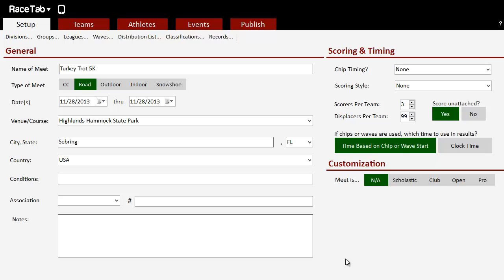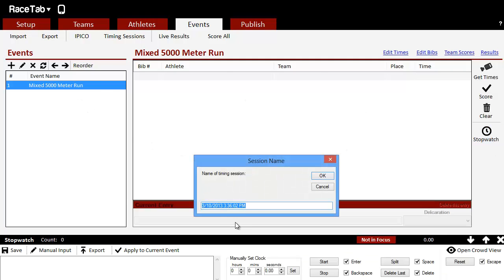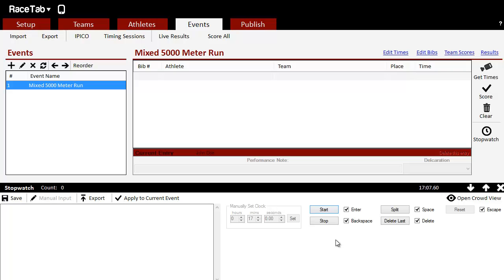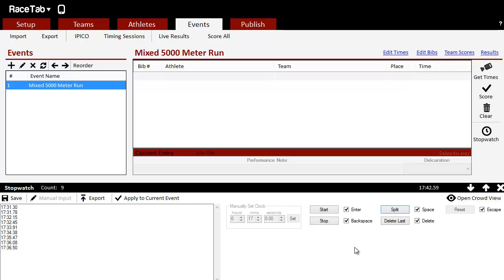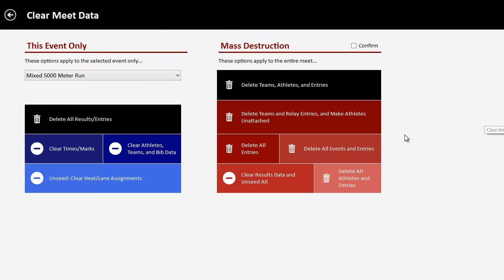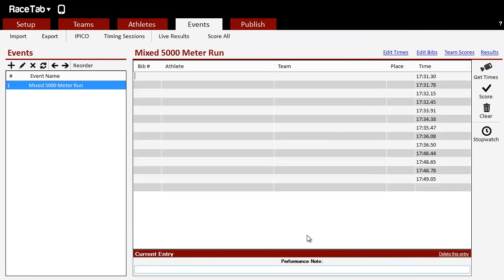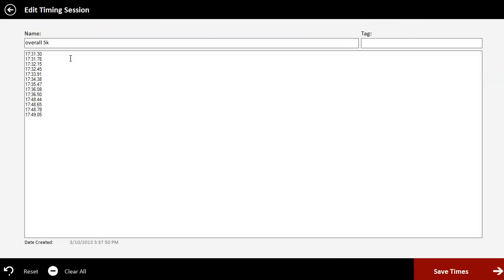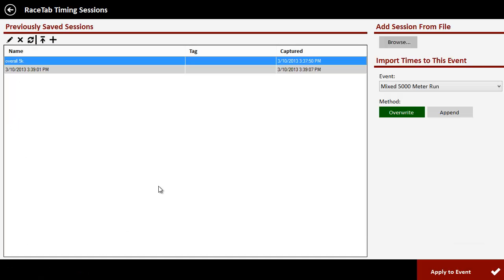RaceTab 4 - Timing Sessions and Stopwatch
Time a meet right within RaceTab.